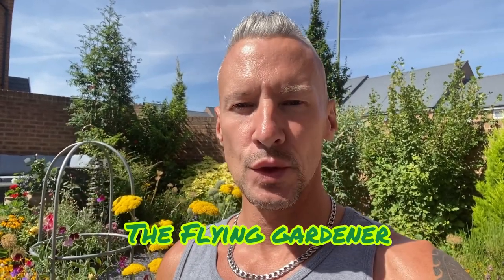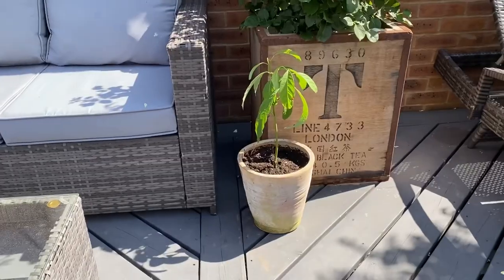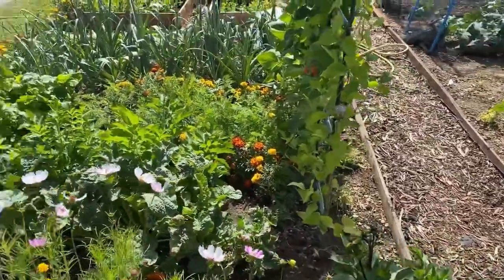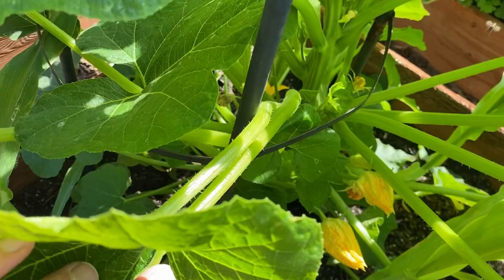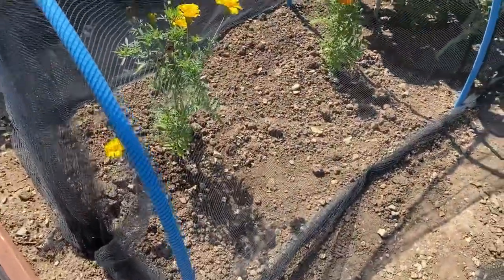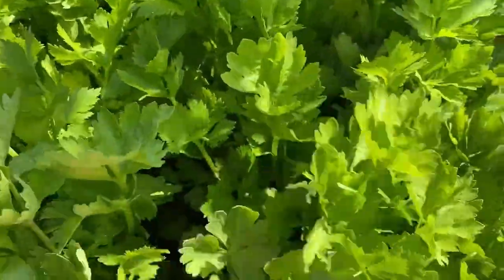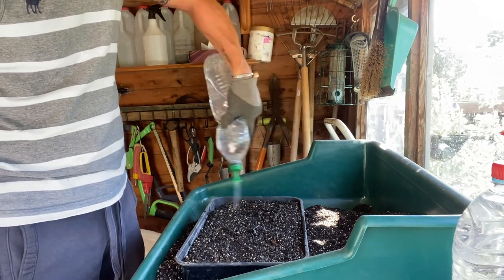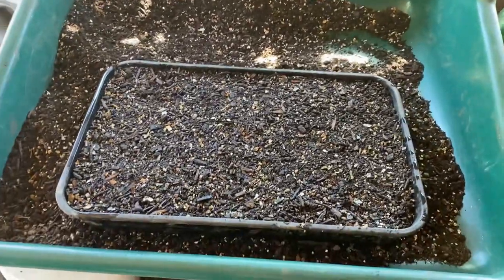How and when to sow biennial flowers - Home garden tour - Growing pumpkins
We have a quick look around my garden at home, then head to the allotment plot for some jobs and look around